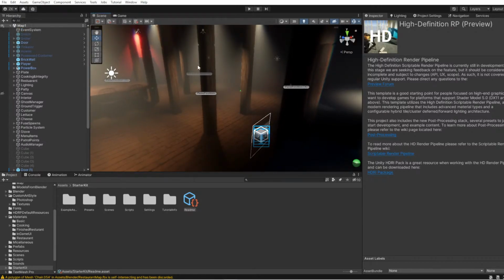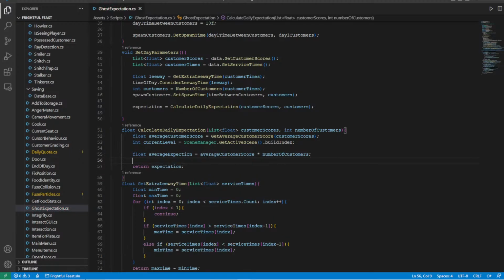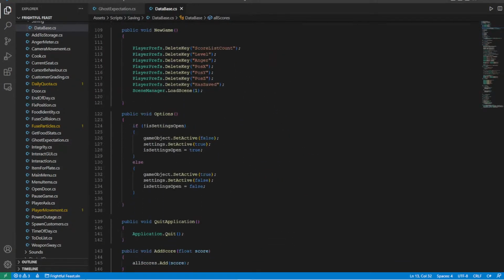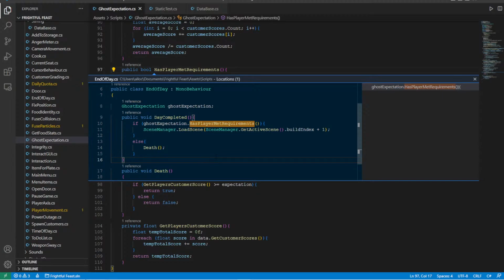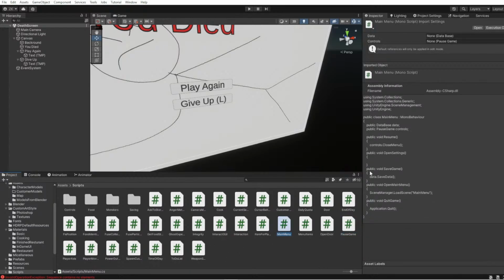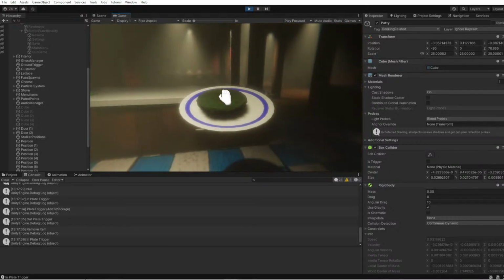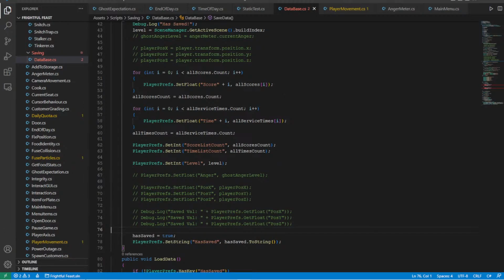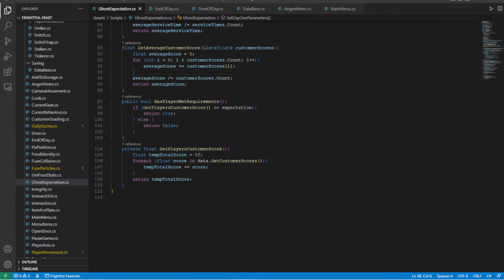Frightful Feast Development || Designing A Restaurant For My Game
In today's livestream, I will work on creating the finished restaurant for my video game; known as Frightful Feast.